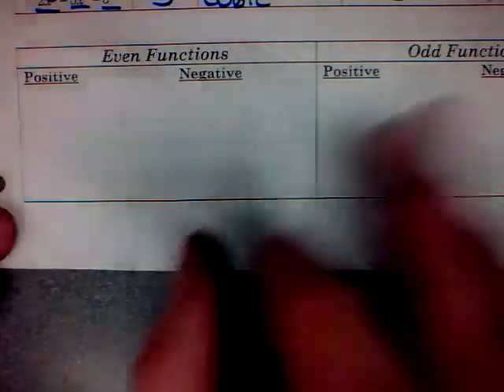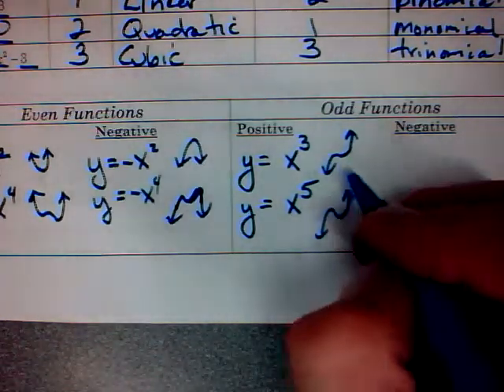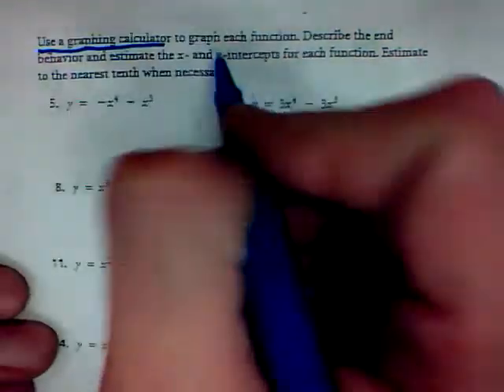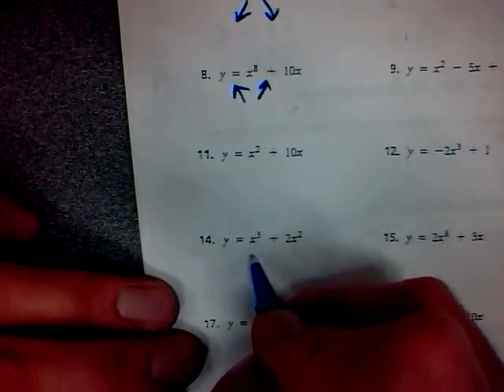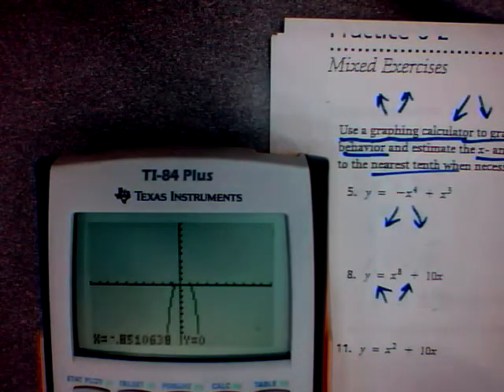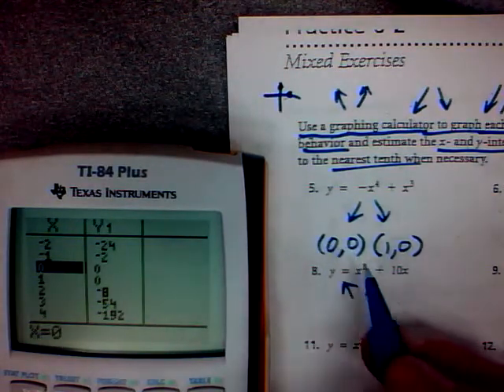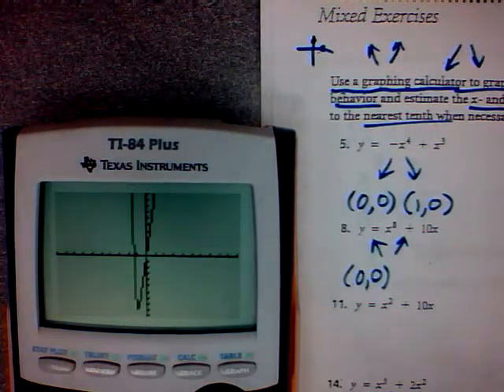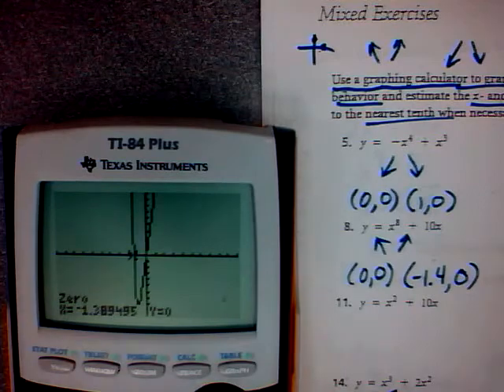Section 6 2 Part II